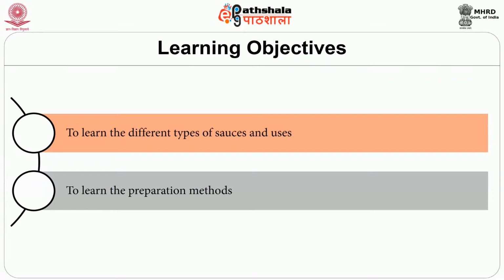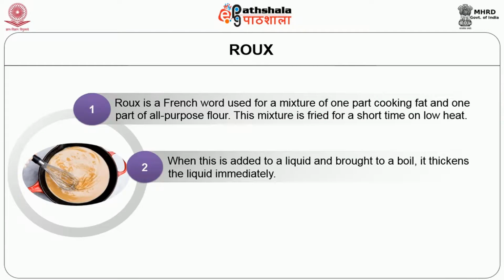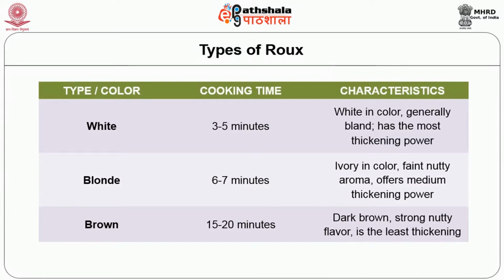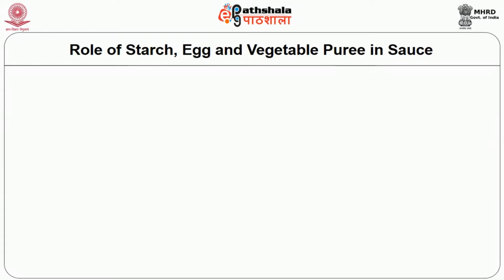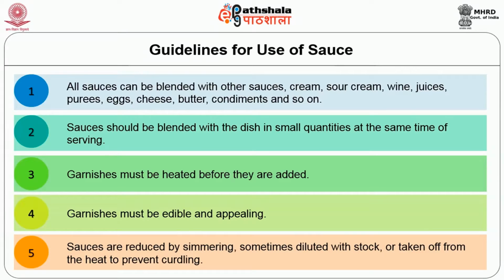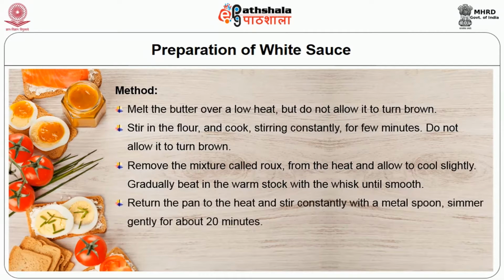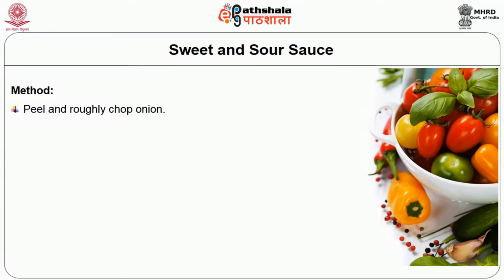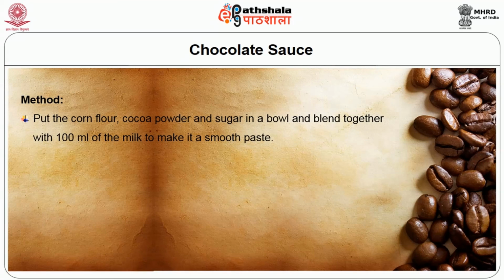Preparation of Sauce